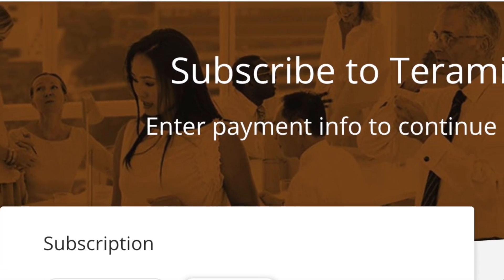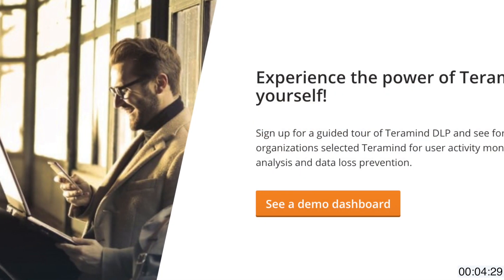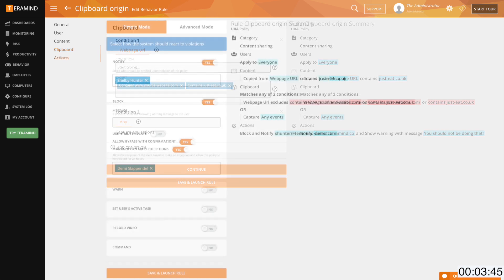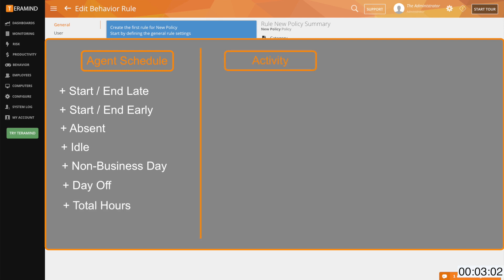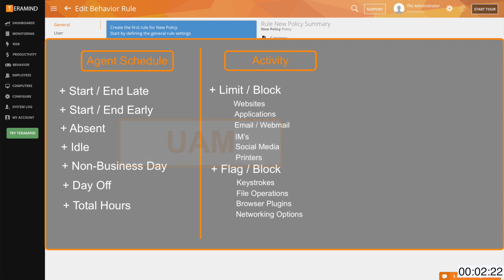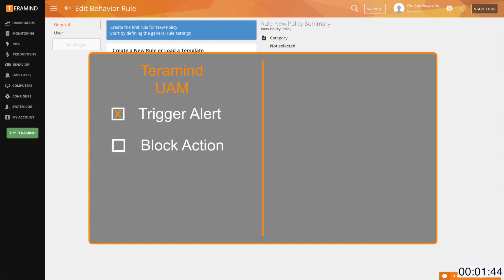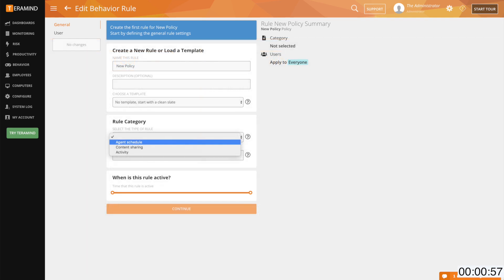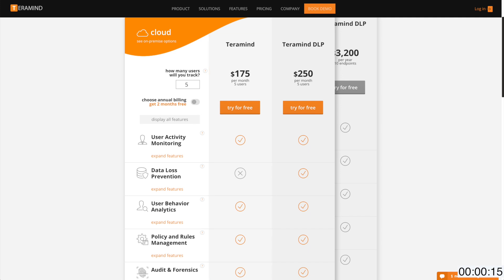Teramind UAM vs. DLP: Which Solution Is Right for You?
Not sure whether Teramind UAM or Teramind DLP is the right fit for your organization? This video breaks down the key features of both solutions to help you determine which one best meets your needs.